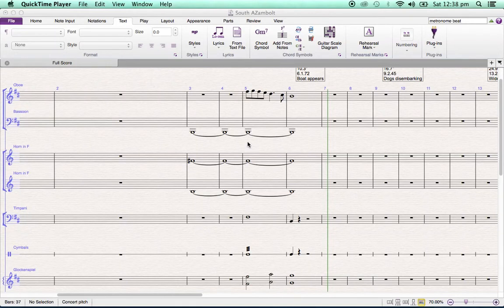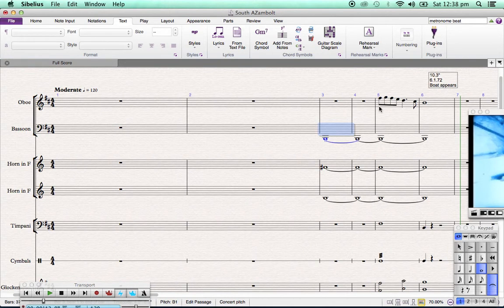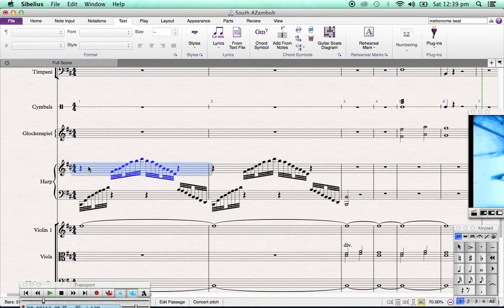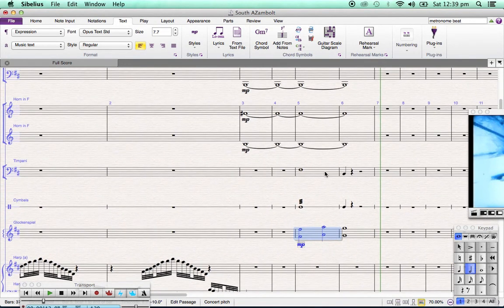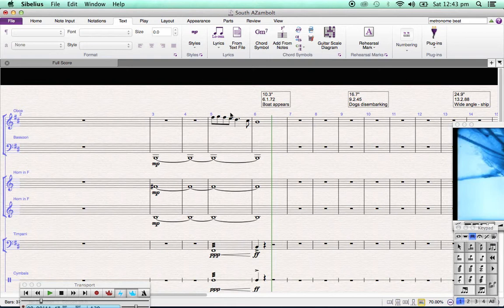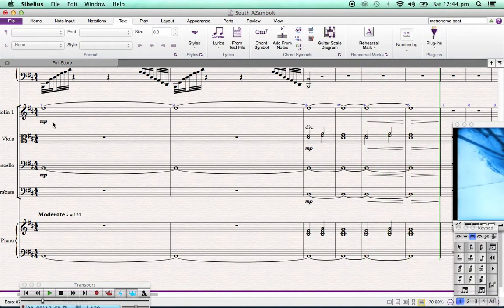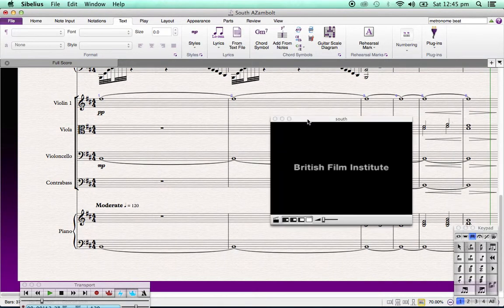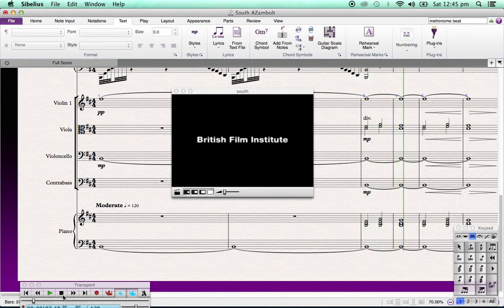Demo Video 8 Adding expression and articulations